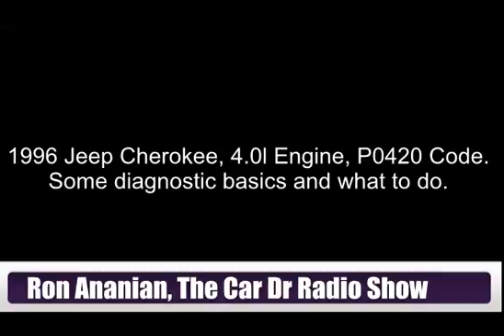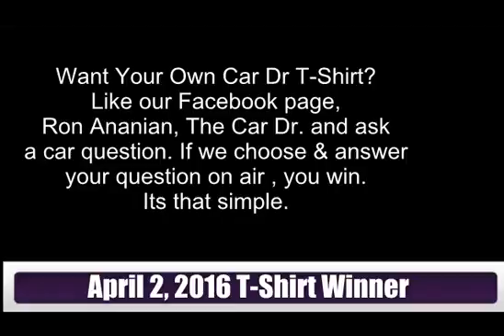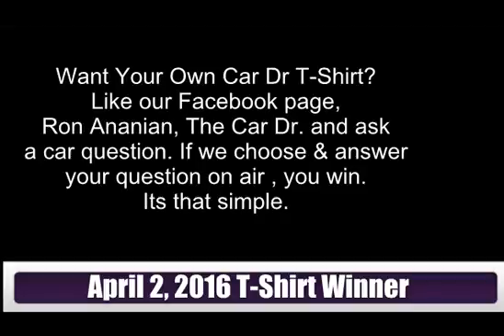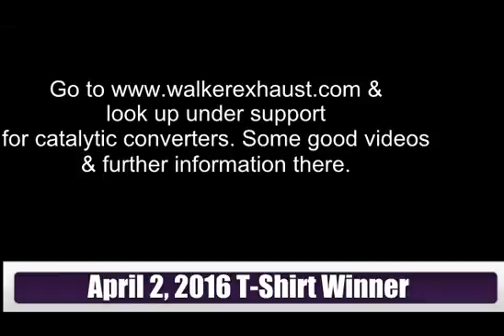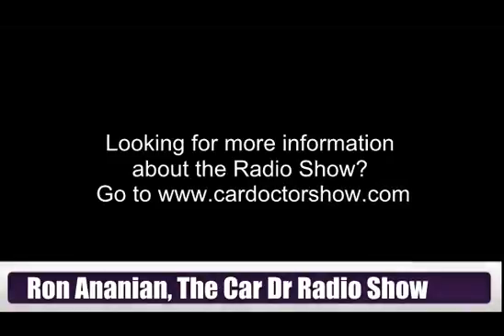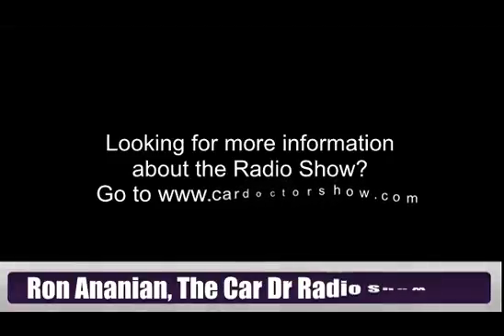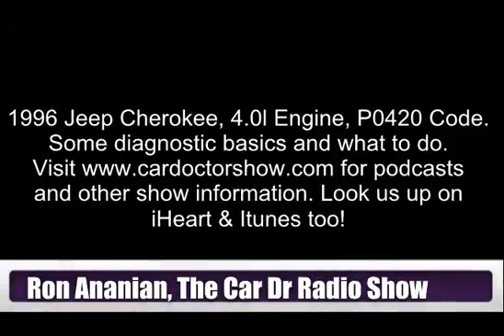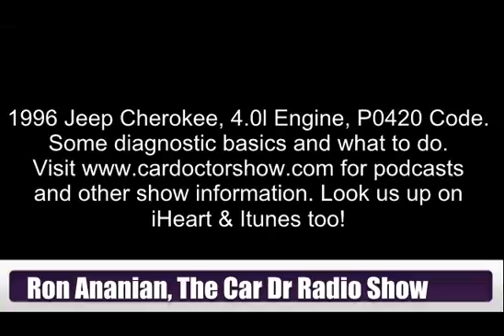The Car Doctor Hour 1 T-Shirt Winner, April 2, 2016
Jessica from California asks a question about catalytic converter issues with her 1996 Jeep Cherokee. Here are some tips and basics to consider for diagnosis.